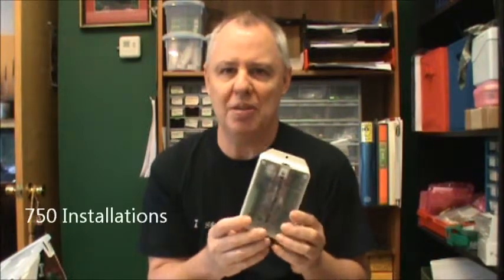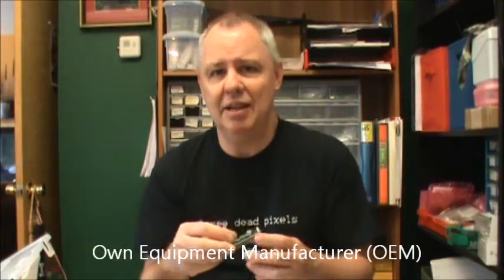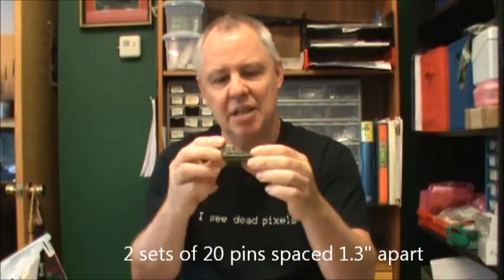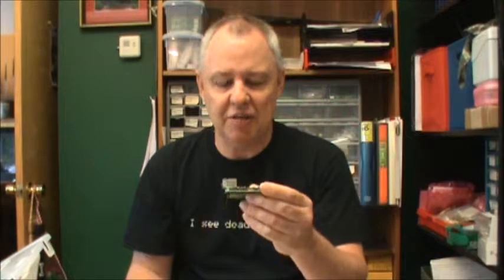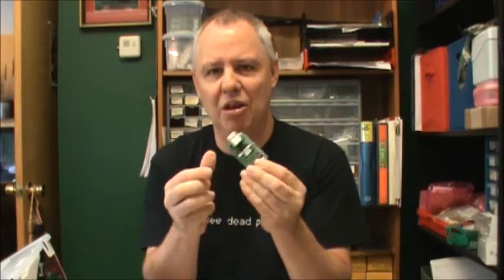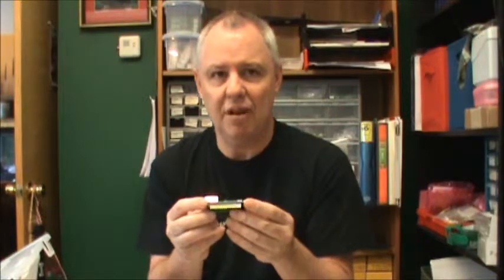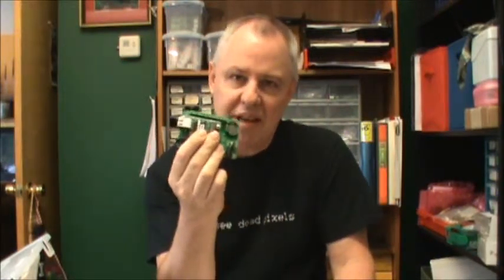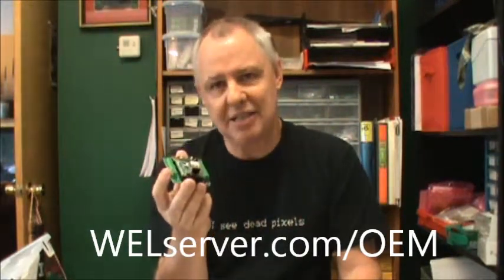WEL Ultra OEM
This video describes the new WEL (Web Energy Logger) Ultra-OEM.
The Ultra-OEM is a new unit designed to be incorporated into a HVAC manufacturer's equipment in order to provide web-based data logging and display.

The Technology is based on the current Web Energy Logger 4.x technology, but the new design incorporates a ton of features that make it fast and easy to deploy into a mass produced system.